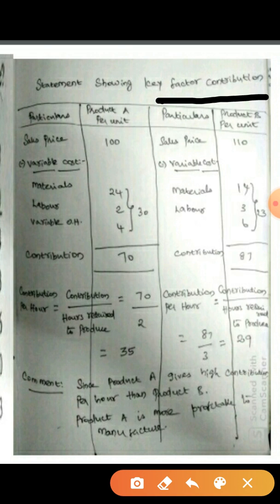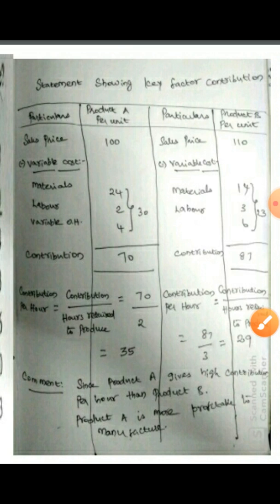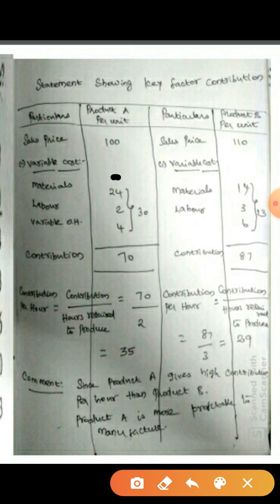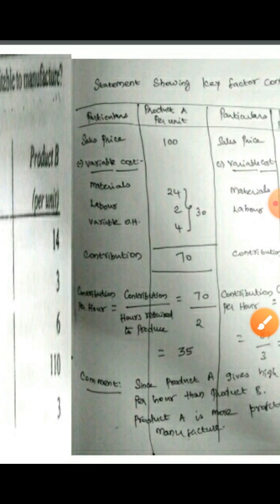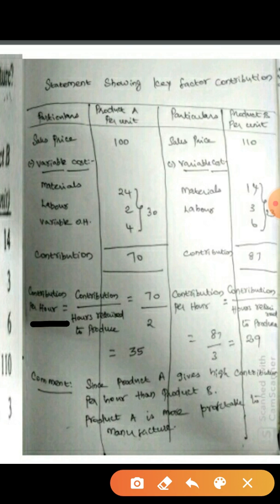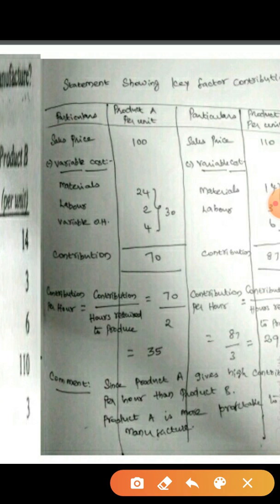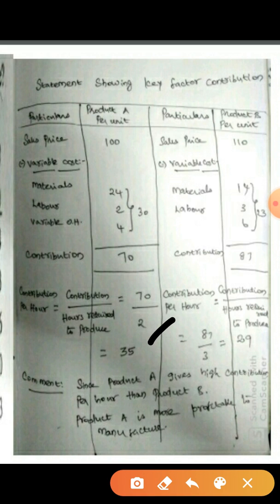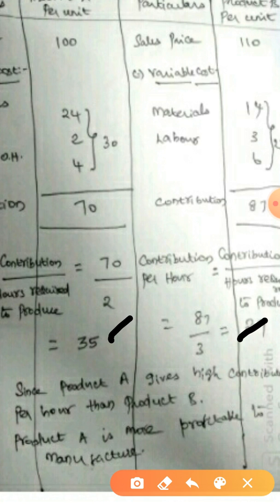How to solve Key factor sums in Marginal Costing # English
Explanation in English for key factor